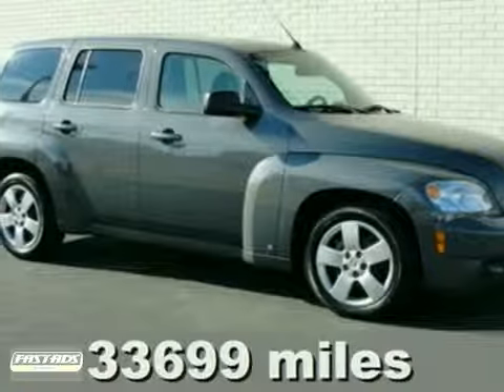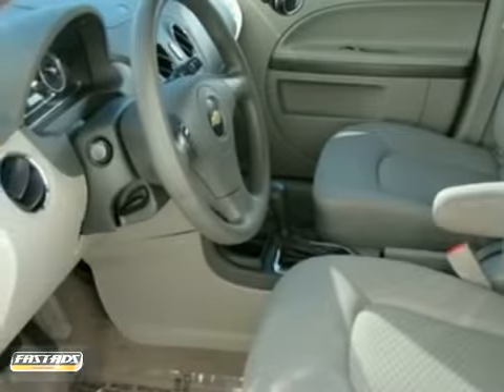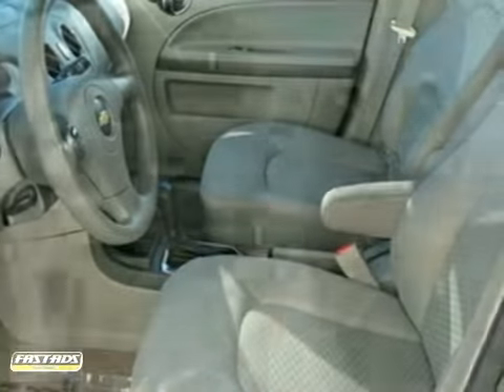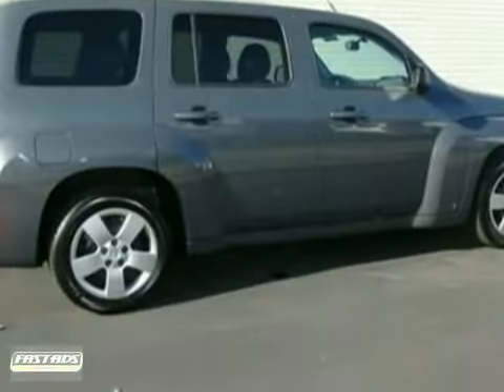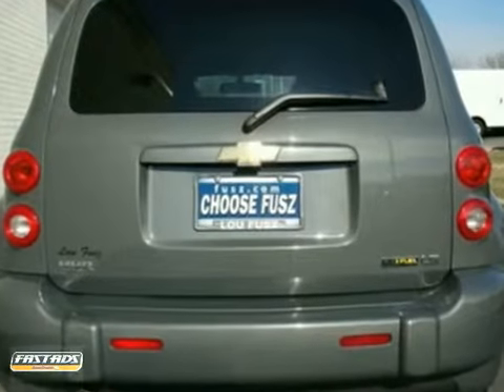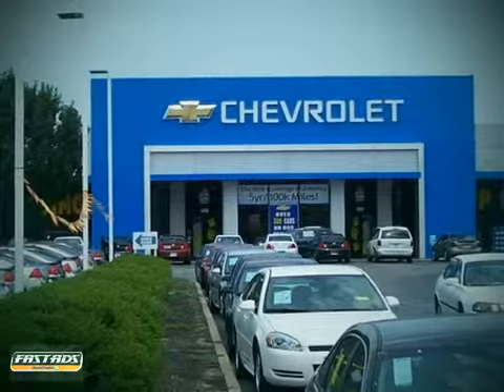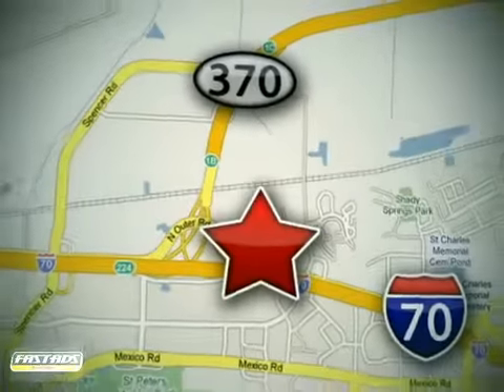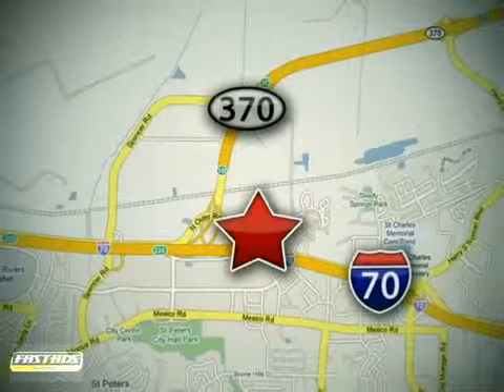2009 Chevrolet HHR C8492P in St. Louis St. Peters, MO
If you are looking for real value on a great used car, Lou Fusz Chevrolet Mitsubishi Subaru invites you to come in and test drive this 2009 Chevrolet HHR, stock# C8492P. We are conveniently located near St. Louis St. Peters, MO and known for our great selection, reliability and quality. Come take a look at this 2009 Chevrolet HHR today.

Lou Fusz Chevrolet Mitsubishi Subaru
5120 N. Service Road
St. Louis St. Peters MO, 63376

Lou Fusz Chevrolet Mitsubishi Subaru is here to provide you with award-winning service.

Our hours are:
Monday-Friday 7am-6pm
Saturday 8am-12pm

Chevrolet has outdone itself with this terrific-looking 2009 Chevrolet HHR. It just doesn't get any better at this price! Its wonderful gas mileage will make this fantastic HHR a favorite among our more educated buyers. A wealth of standard amenities means that you no longer have to sacrifice. This SUV is loaded up with great stuff like the AM/FM radio and AM/FM Stereo w/CD Player/MP3 Playback. Stop by Lou Fusz Chevrolet in St. Peters for your test drive today. Be sure to ask about our AutoAwards program.